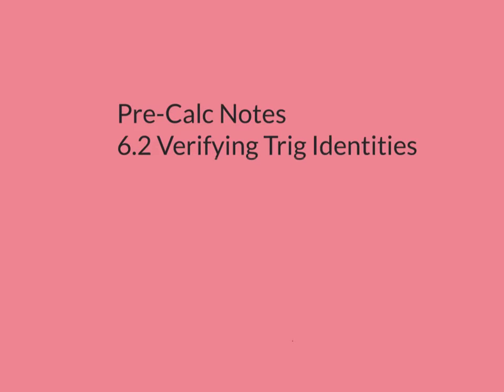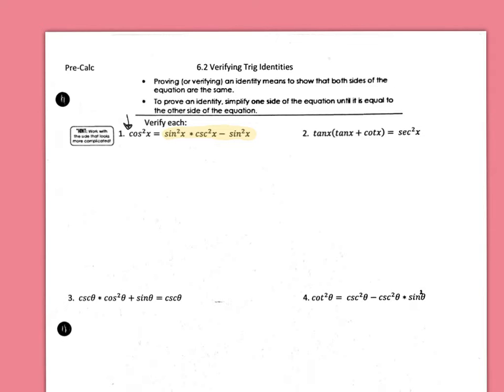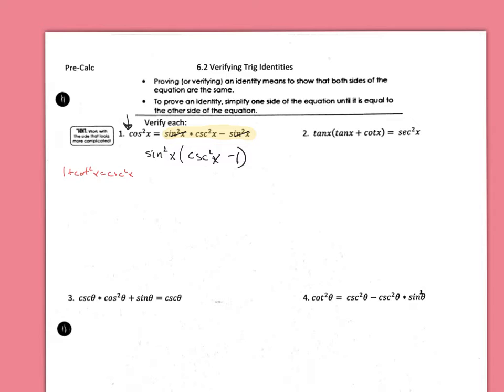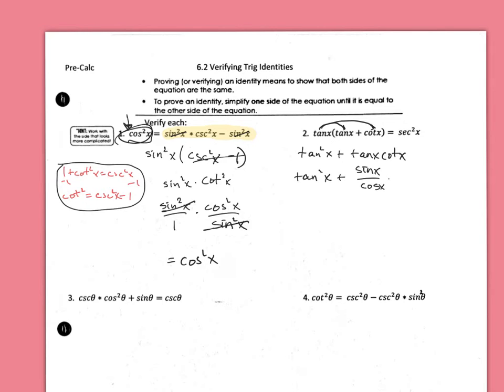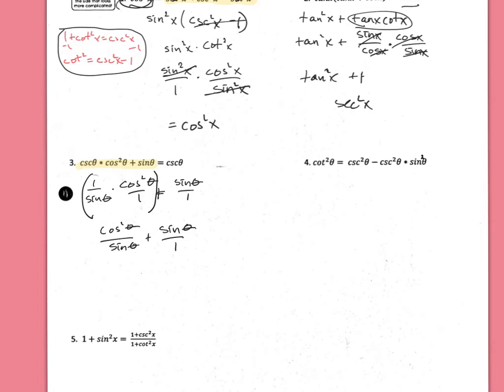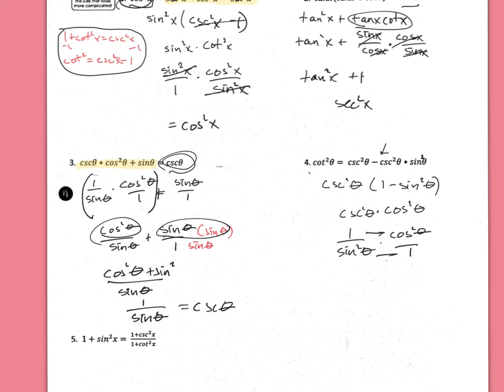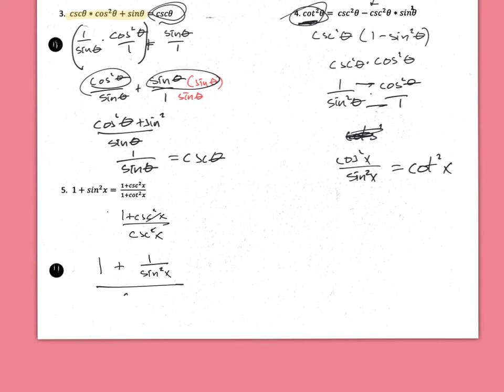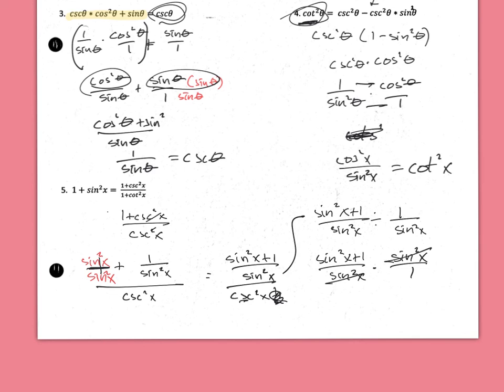6.2 Pre Calc notes